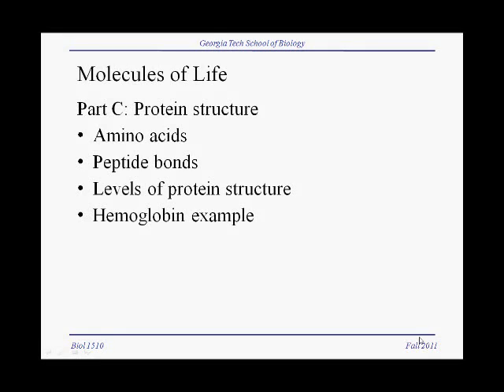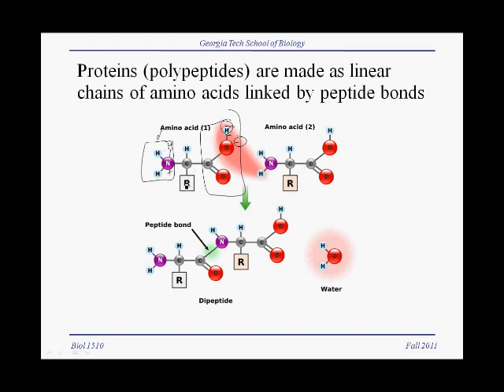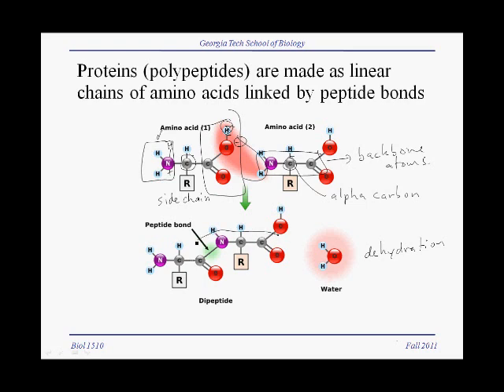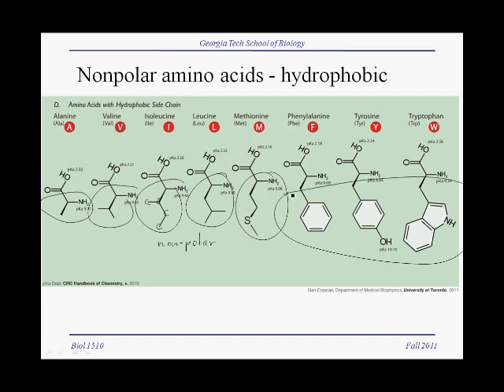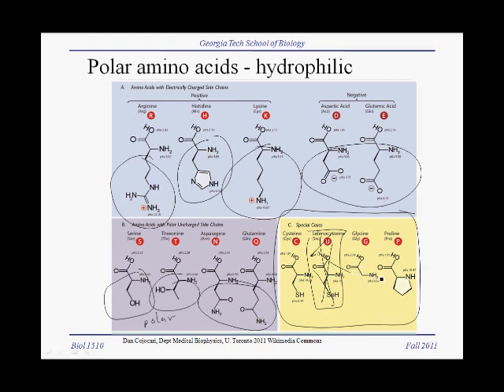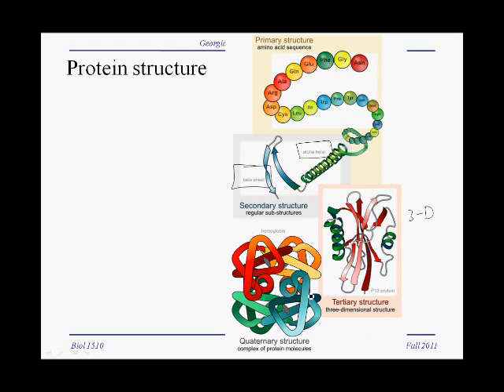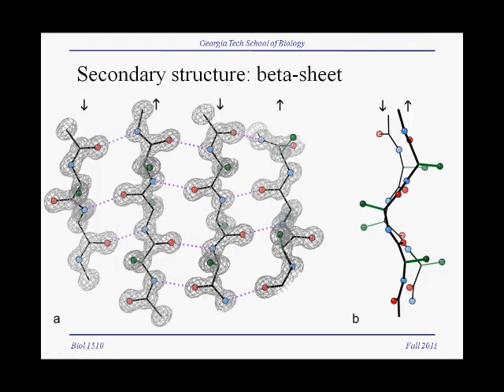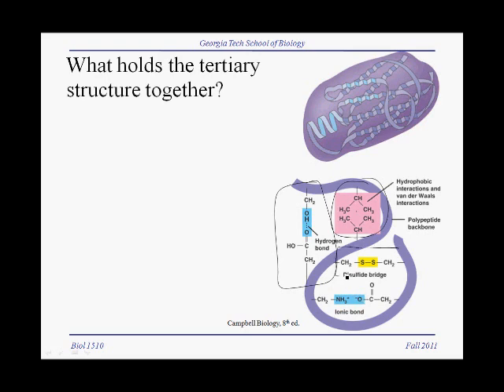3 1C proteins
Structure and function of proteins